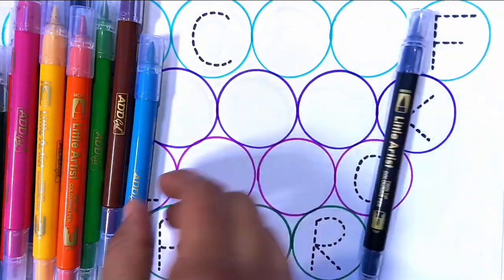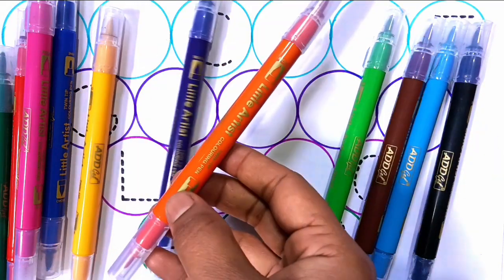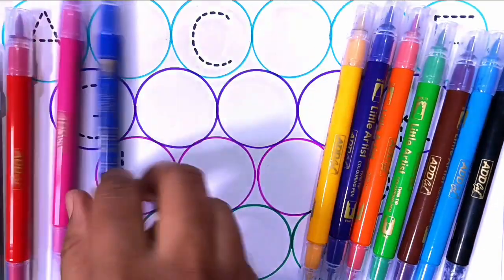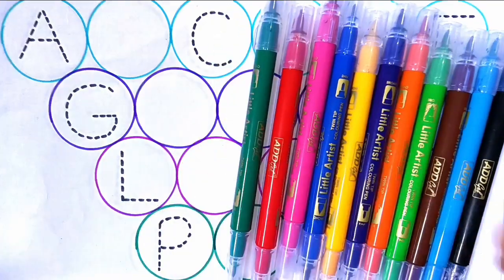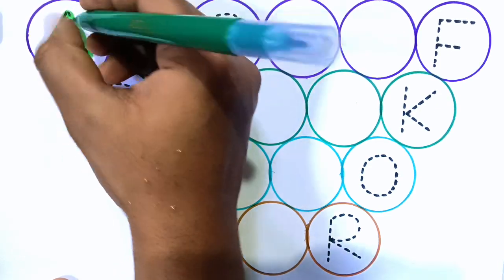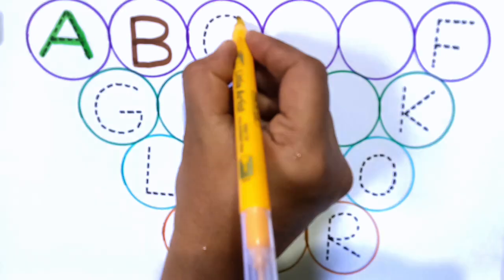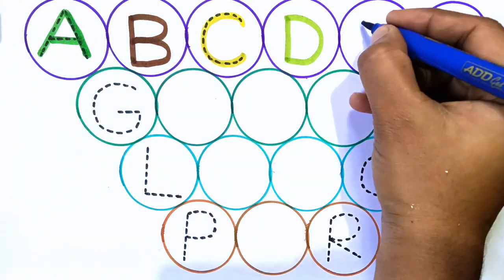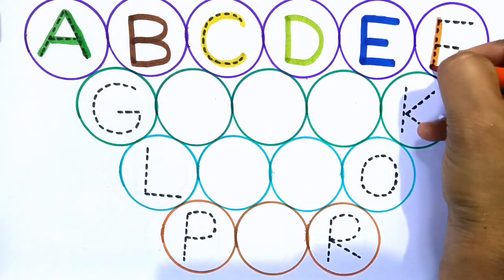abcd alphabet phonic sound a for 🍎 Apple,b for 🦋 butterfly,c for 😺 cat learning and writing